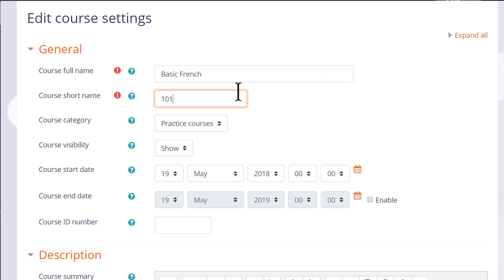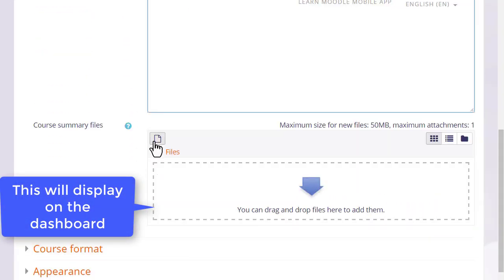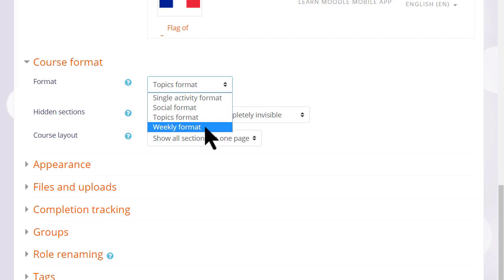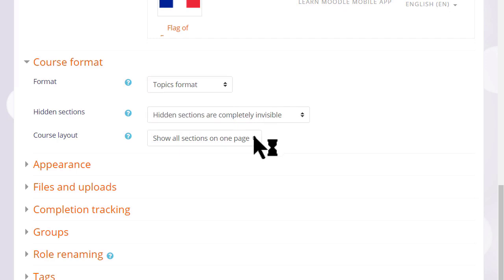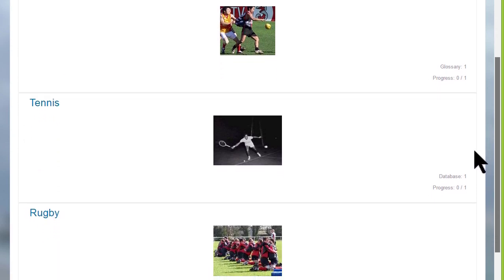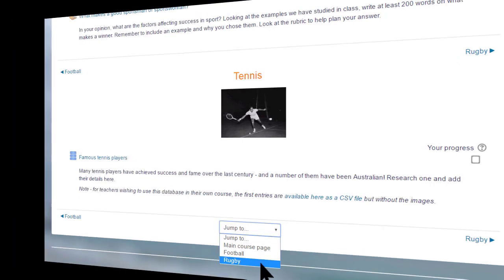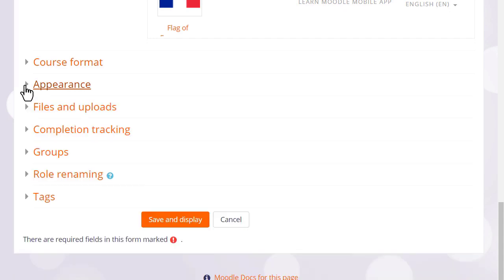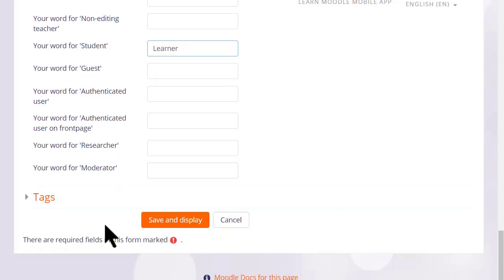Moodle 3.7 - Course Layout Part 4 Tutorial